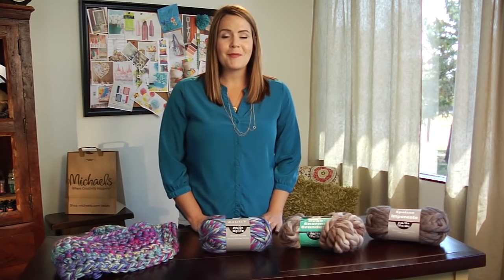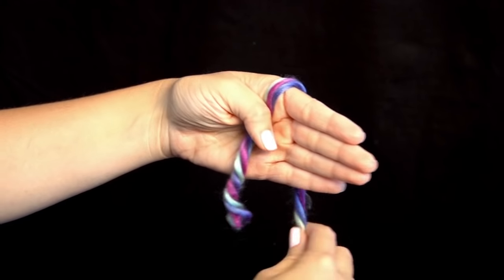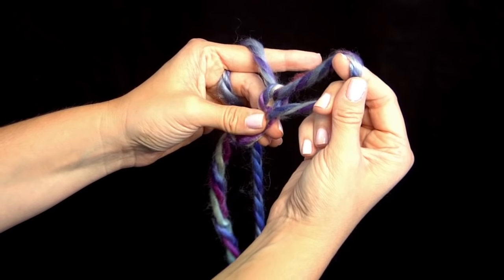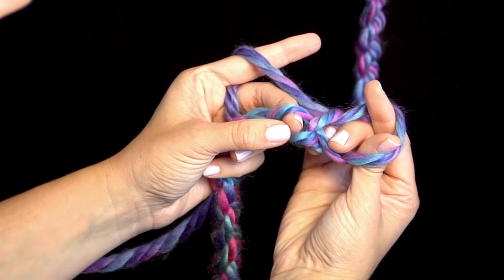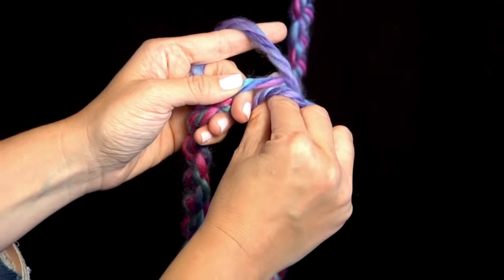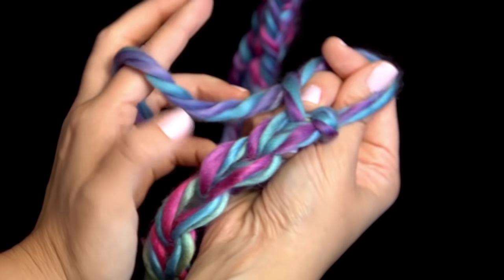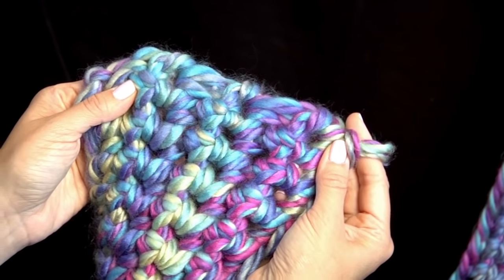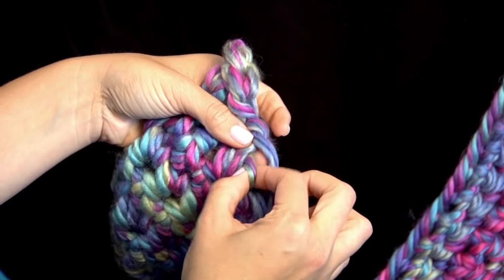How to Finger Crochet (Finger Knit) a Scarf | Michaels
Learn how to crochet a scarf - no hooks or needles needed! Just grab two skeins of yarn and a pair of scissors. Shop the Supplies and find step-by-step instructions

This video will take you through:
0:10 - What You’ll Need
0:41 - Creating a Slip Knot
1:13 - Creating a Chain
2:05 - Making your First Row of Single Crochet
3:20 - How to Turn and Go Back
4:39 - Finishing the Scarf
4:55 - Hiding the Tail in Your Scarf

Show us your creations with MakeItWithMichaels!